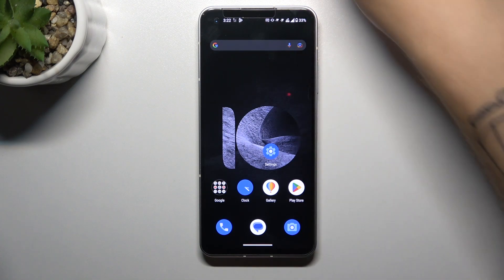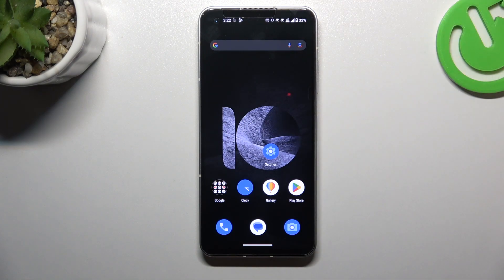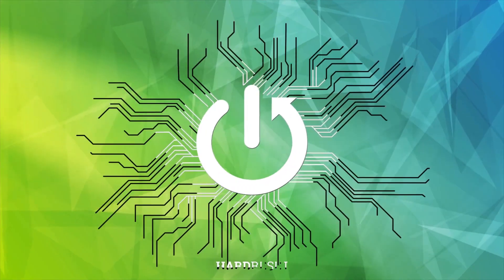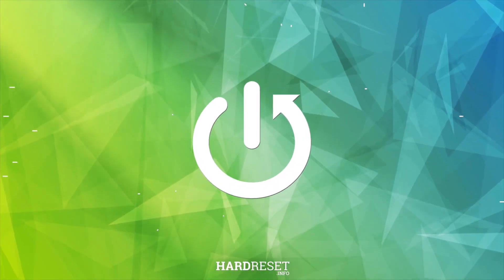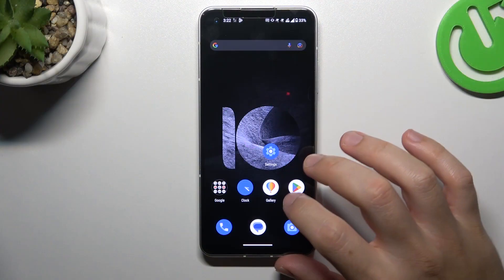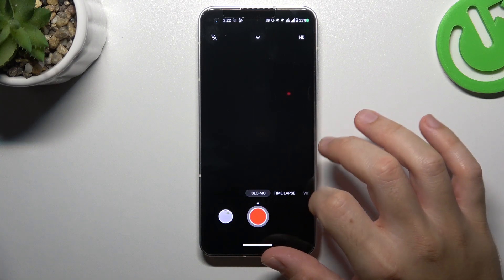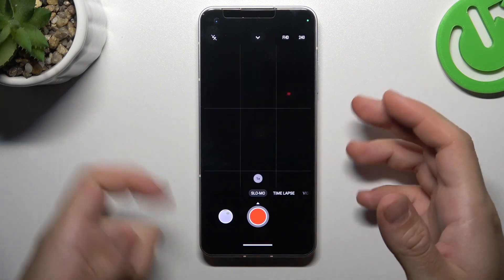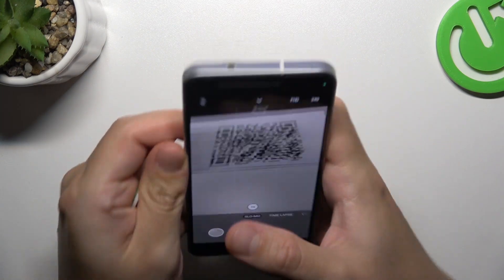How to Record Slow Motion in ASUS ZenFone 10 – Find Slow Motion Options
Hi there! Capture the world in cinematic detail with Slow Motion recording on your ASUS ZenFone 10! In this tutorial, we'll guide you through the steps to create stunning slow-motion videos that emphasize every moment. Whether it's a graceful dance move, a splashing water drop, or a thrilling action scene, Slow Motion adds drama and flair to your videos. Learn how to access and customize your Slow Motion settings, and unlock your creativity with this captivating feature. Say goodbye to ordinary videos and hello to captivating, ultra-smooth slow-motion sequences. Start crafting your cinematic moments on your ZenFone 10 today by watching this essential guide! For more useful tutorials on how to get the most out of your ASUS ZenFone 10, check out our HardReset.info YT channel.

How to Activate Slow Motion in ASUS ZenFone 10?
How to Use Slow Motion in ASUS ZenFone 10?
How to Turn on Camera Feature in ASUS ZenFone 10?
How to Enable Camera Slow Motion in ASUS ZenFone 10?
How to Record Videos in Slow Motion on ASUS ZenFone 10?